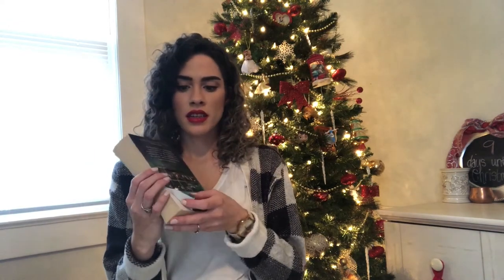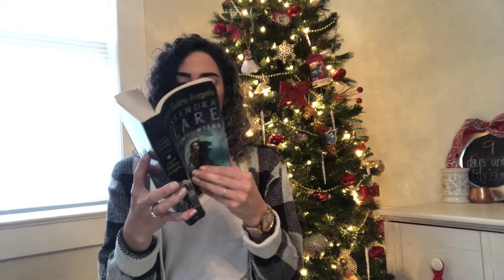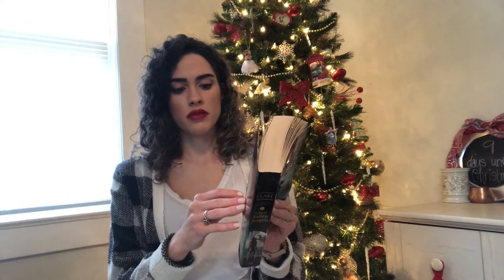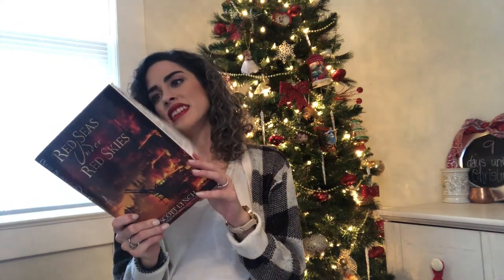history of my bookshelf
Questions:
1. The oldest book on your shelf
2. A book you read in 2013 (adjust for however many years you like!)
3. A book you read in 2014
4. A book you read in 2015
5. A book you read in 2016
6. A book you read in 2017
7. A book you read in 2018
8. A book you read in 2019
9. A book you’ve read more than once
10. A book you waited over a year to be published
11. A book you read on vacation/away from home
12. A book you got from someplace special (anything that’s not your local bookstore/online retailer)
13. A book you that made you cry
14. A book you read in one sitting
15. A book that was a gift
16. A book you read before owning (library, borrowed from a friend)
17. A book you lent to someone else
18. A book that has been damaged
19. A book you got on sale/discounted
20. A book you read with someone else (buddy read/read with a book club)
21. A book you associate with a song
22. A book you associate with a food
24. A book you associate with a specific time in your life
25. A book you used to like, but don’t anymore
26. The newest book on your shelf

☆Socials☆